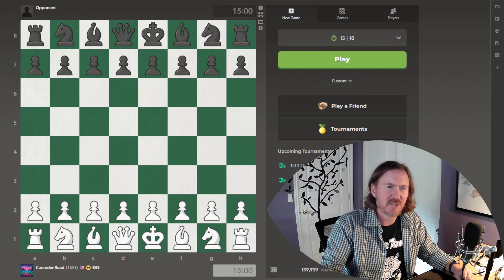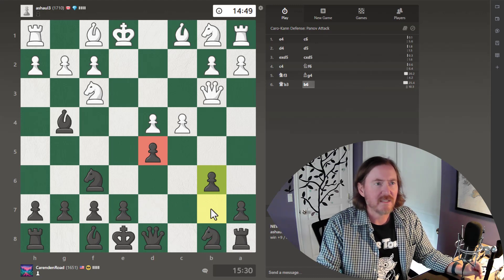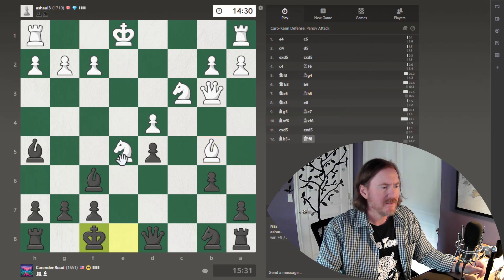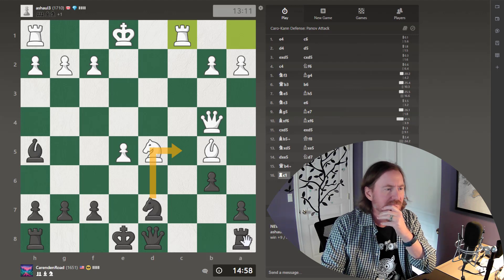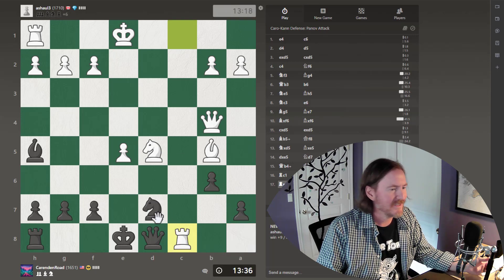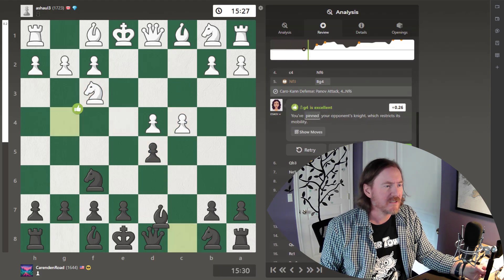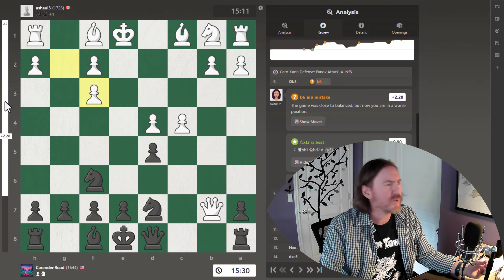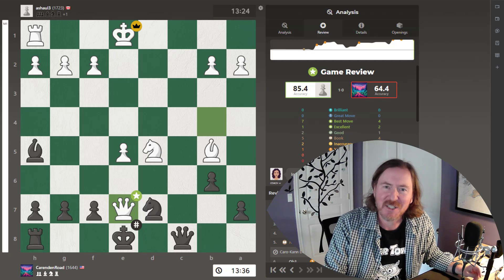BMCR (Ep. 68) - Check Your Ego at the Door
Building My Chess.com Rating | On the Slow Road to 2000 Elo (Ep. 68)

The chess habits checklist is a Google sheet you can view, copy, and edit to your liking

Video Chapters
00:00 10|0 rapid vs ashaul3 (1710)
05:50 Post-game review

Chess Coach  @THChilli
I recommend my chess coach, Chilli (aka  @THChilli  on YouTube and on Chess.com). He is well-prepped for our coaching sessions and meticulously selects games for review. These feature strategies from titled players that align with the lesson's theme. I wholeheartedly recommend Chilli to any beginner/intermediate chess player looking to elevate their game.

Backing Music Clips
Track: "Devil's Hymn", Alexander Nakarada